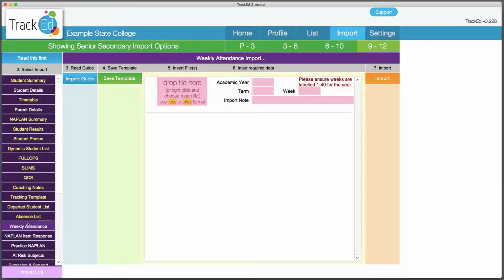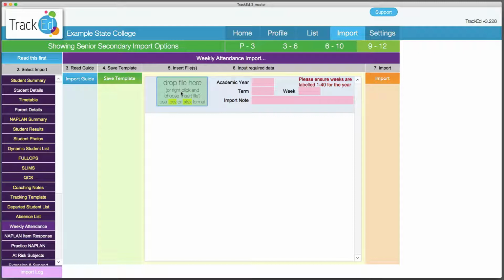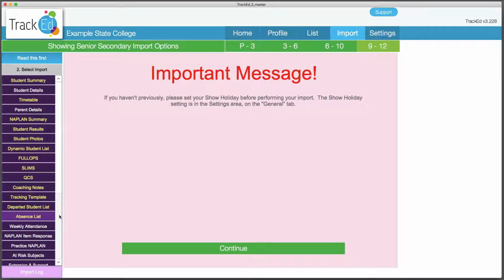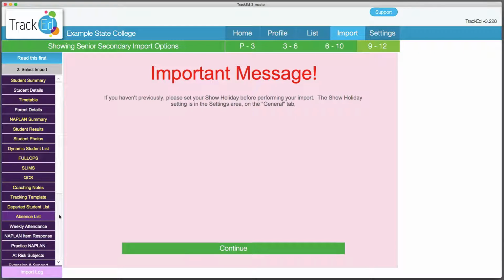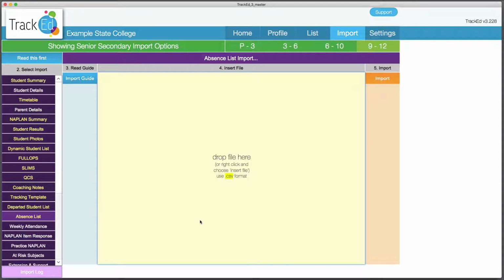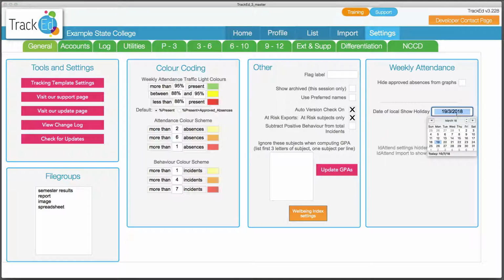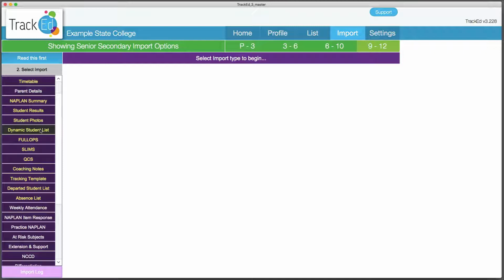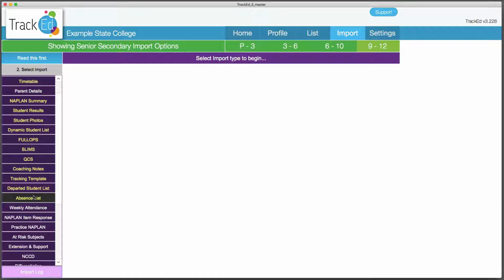Absence list vs weekly attendance imports